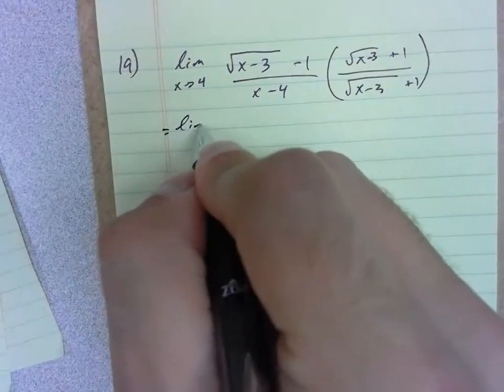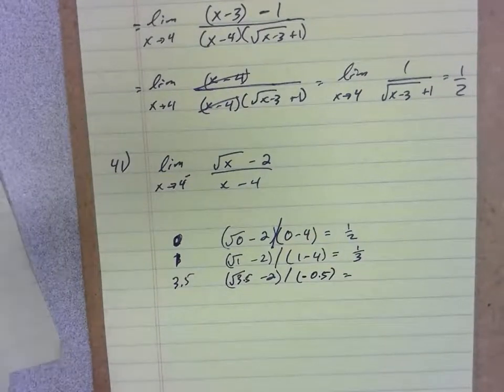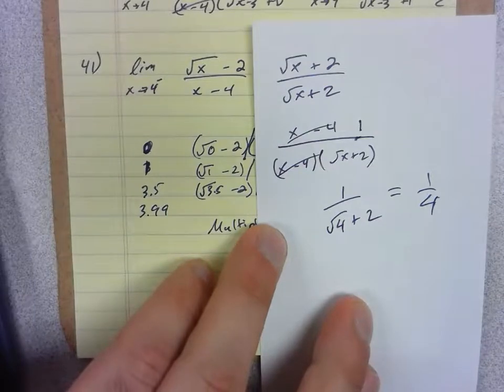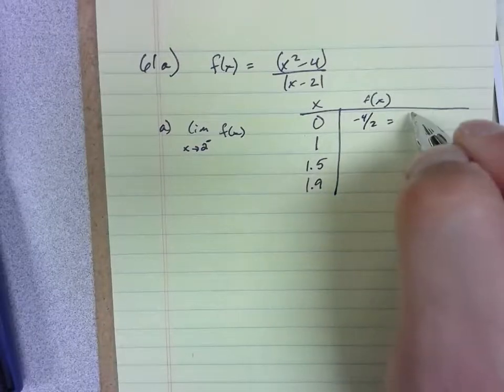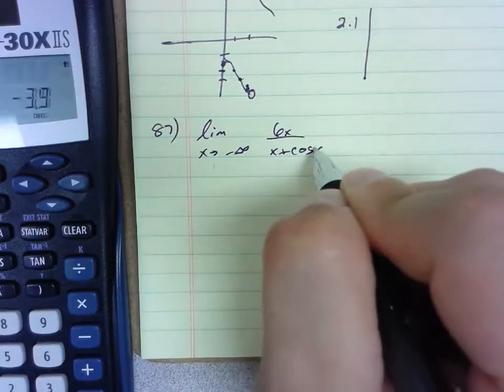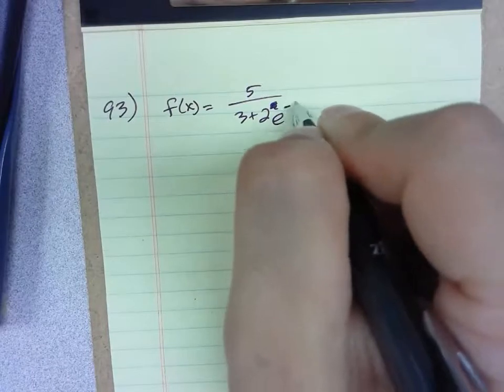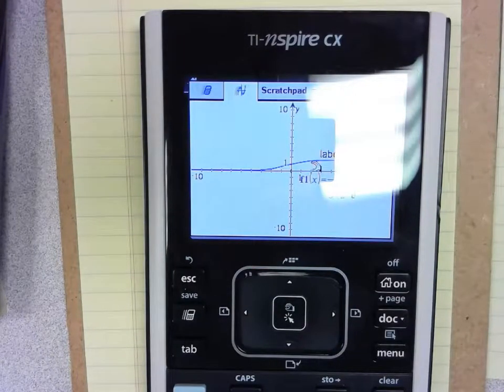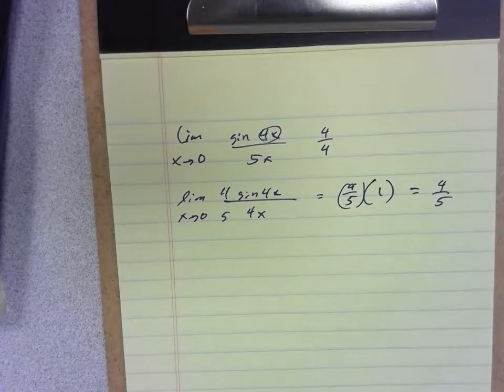Chapter 1 Review Day 2